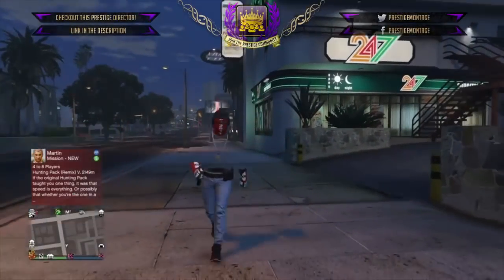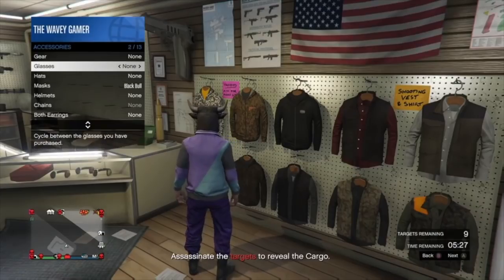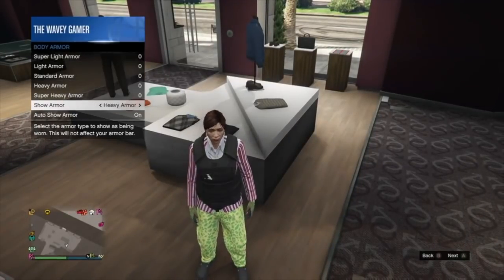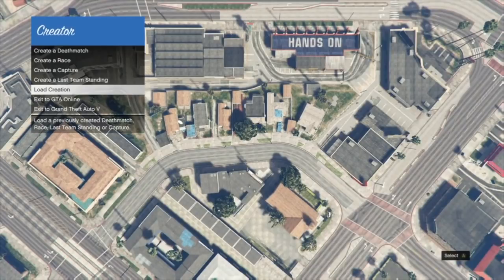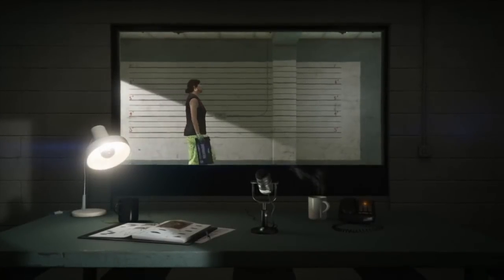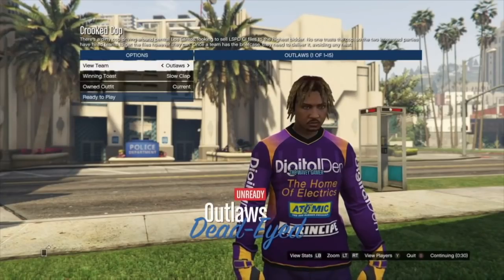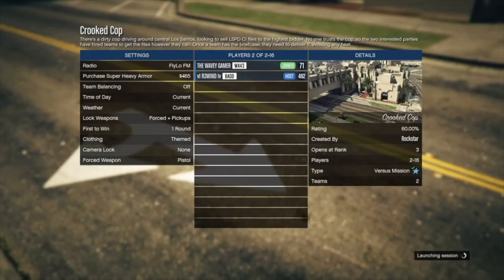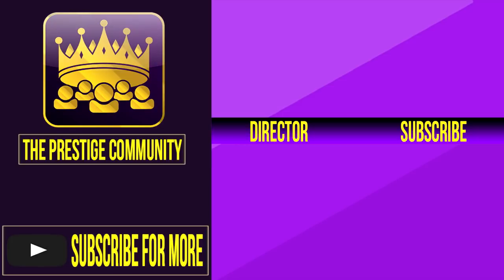Finally! How To Create A DOPE MODDED TRON OUTFIT! (GTA 5 Clothes Glitches 1.45)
Today we bring you a new gta 5 online glitches video working after patch 1.44 (After Hours DLC). These GTA 5 Glitches 1.44 work after all hotfixes & These GTA 5 Glitches work for Ps4, Xbox One, and potentially PC.

Hey PrestigeFam!

Thank you all for supporting our channel! We are a community channel that promotes and supports the best up and coming content creators in the gaming community! All content featured on here are either submitted for upload or with permission from the content creator, who are usually a part of my directors team.

My goal with PmHD and The Prestige Community in general, is to create one of the largest growth platforms for small and underrated content creators. We are grinding daily to achieve this and together with you, we will become one of the best and biggest online communities on YouTube!

Xav, PmHD